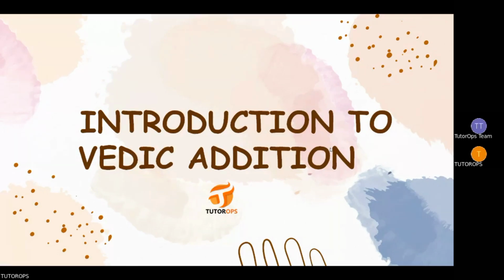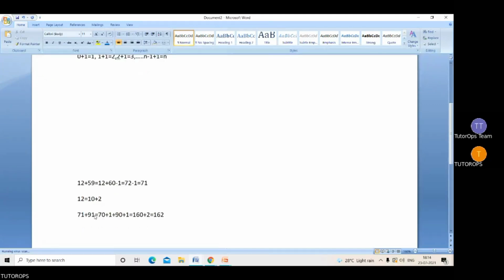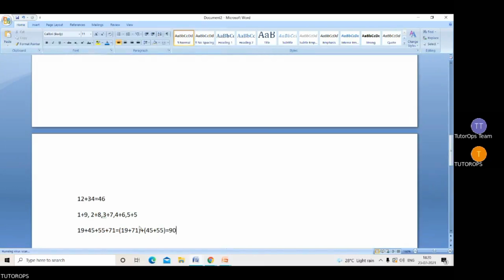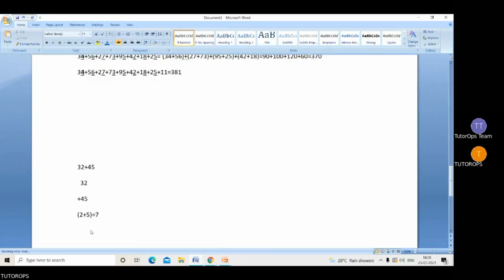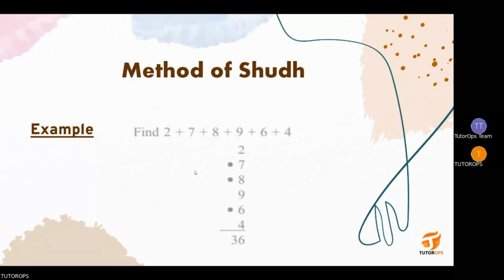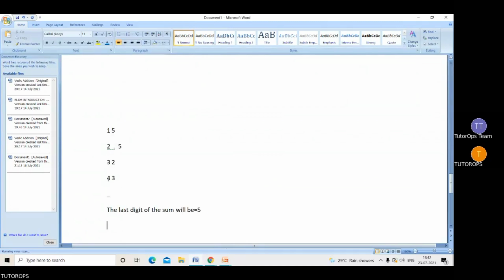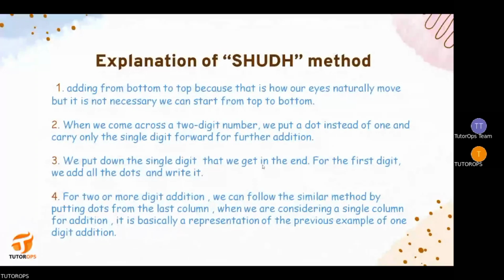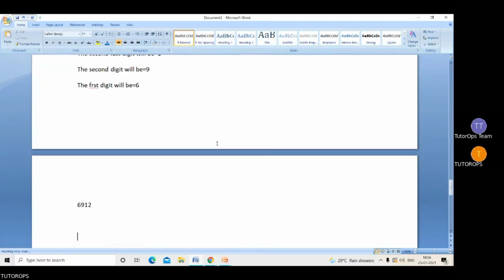Addition process using Vedic Mathematics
The addition process in Vedic Mathematics is based on simple, mental strategies to speed up calculations. One key method is the "Ekadhikena Purvena" technique, which involves simplifying the process by breaking down the numbers into smaller, manageable parts. The method encourages working from left to right, focusing on the most significant digits first, unlike traditional methods. For larger numbers, you can add the leftmost digits first and progressively move to the right, often reducing the number of steps and enhancing mental agility. This approach makes calculations faster and easier.

What you learn from this video:
Addition